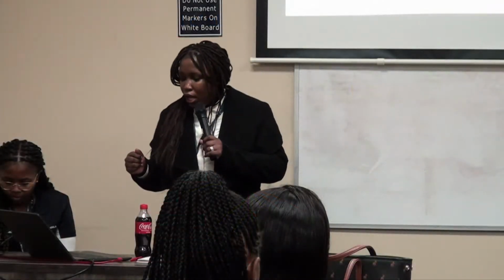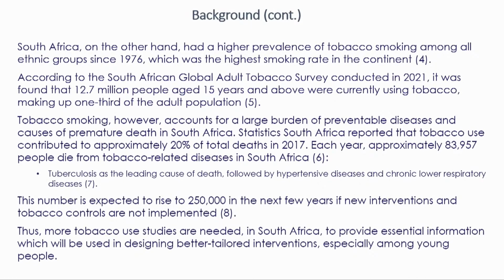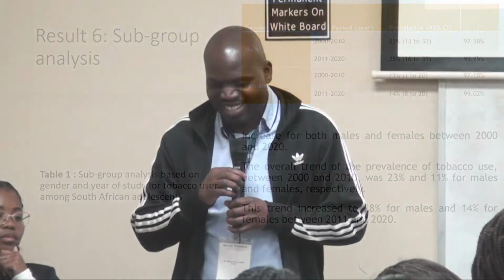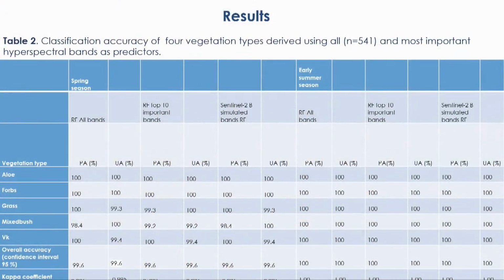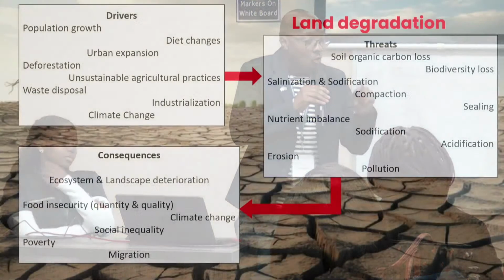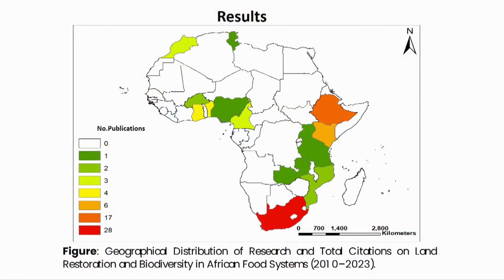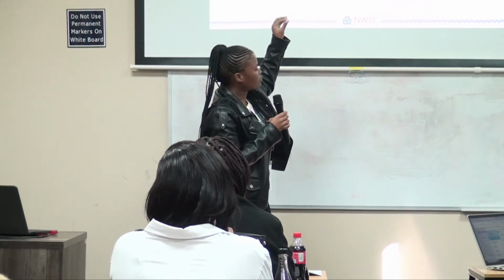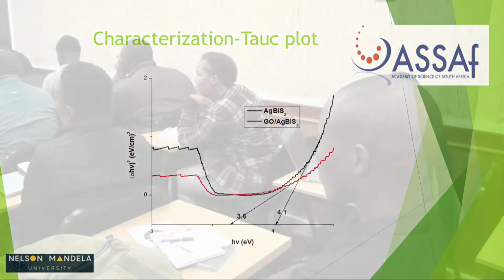DAY ONE - Research Week (Venue Five)